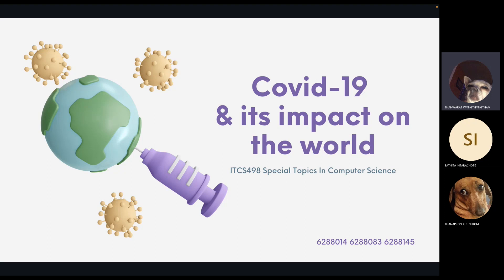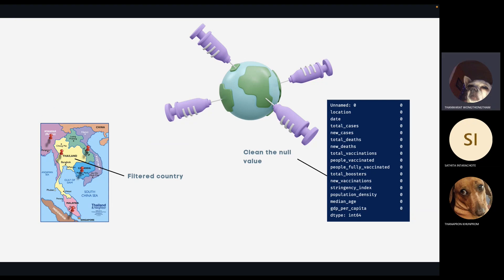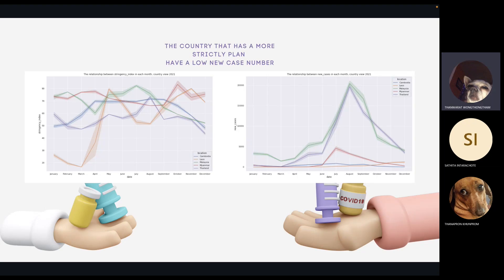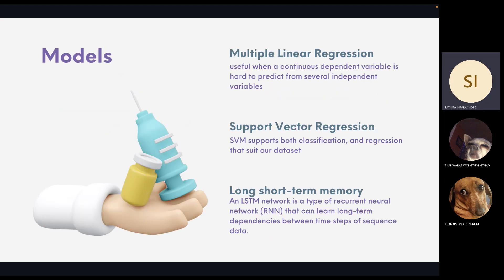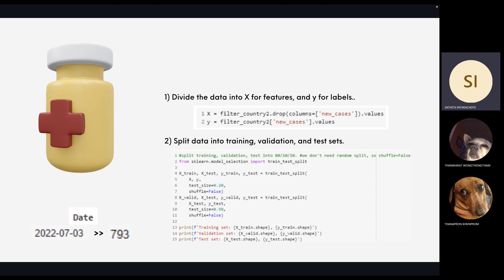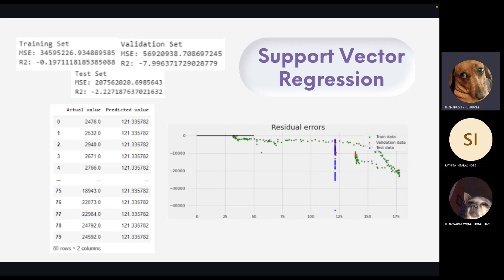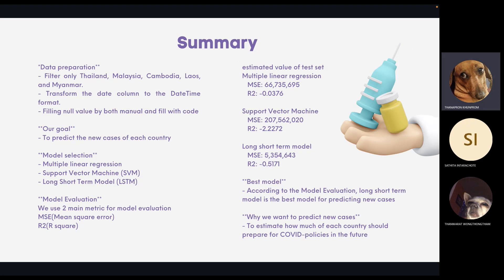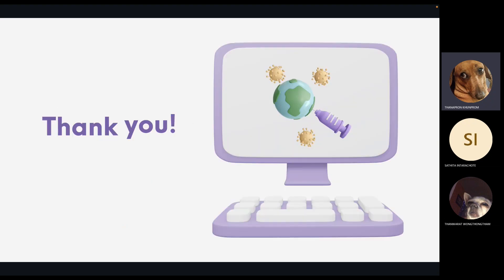Final_Presentation group9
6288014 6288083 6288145